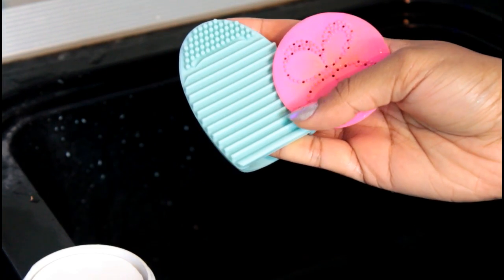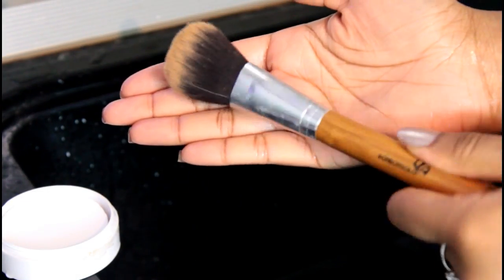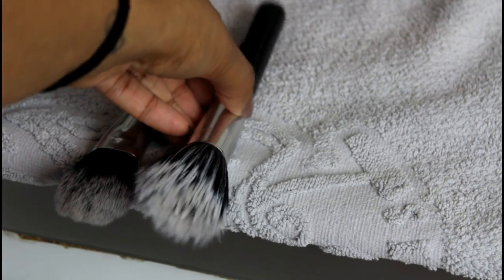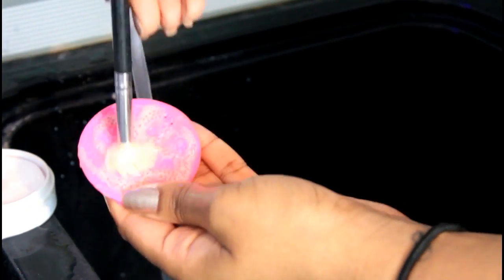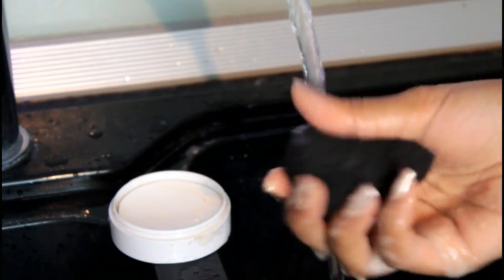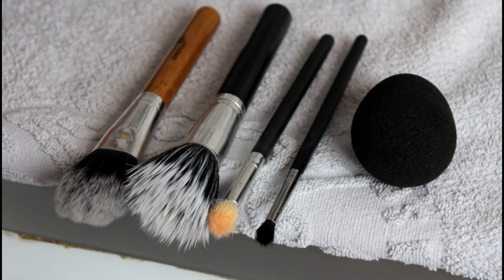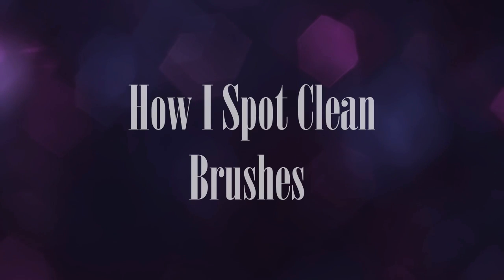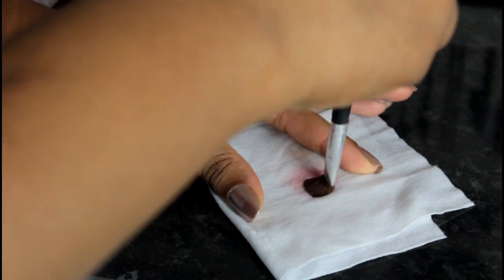How to Wash and Spot Clean Your Makeup Brushes & Sponges!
Brush Egg